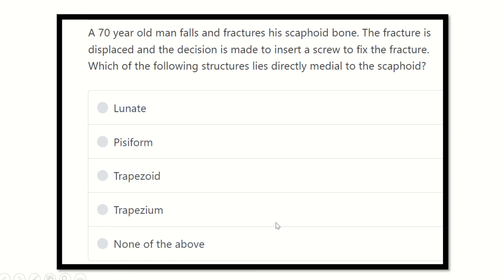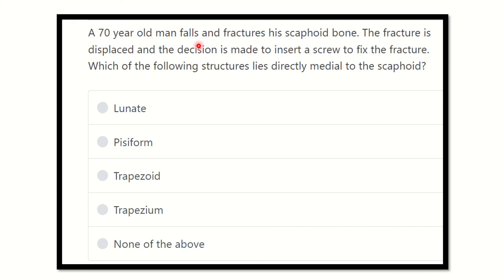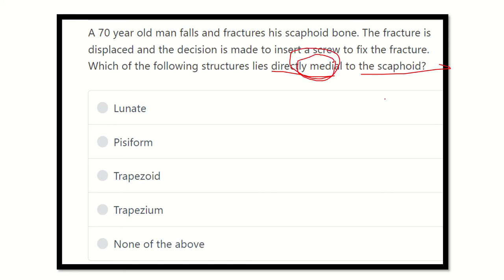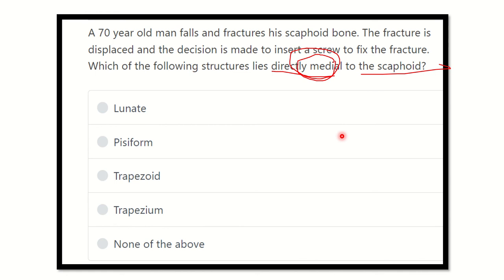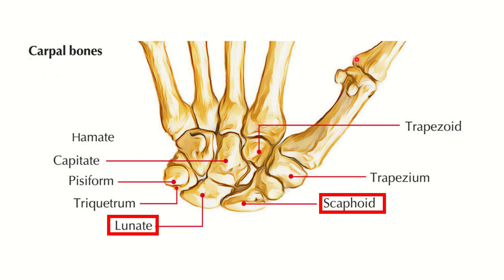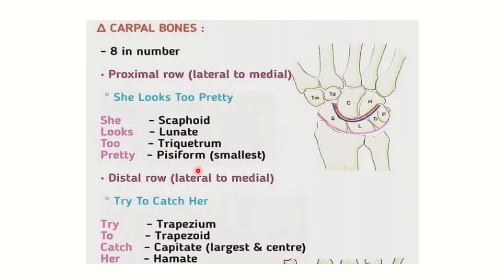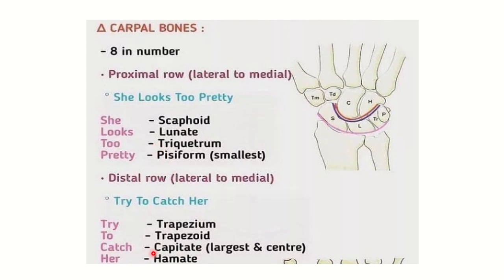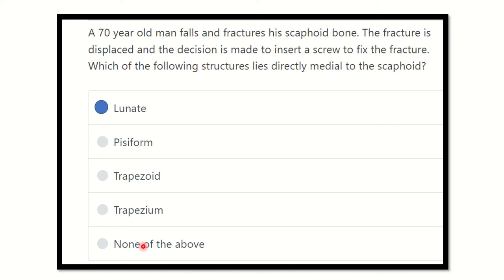schaphoid bones relation MRCS question solve (CRACK MRCS)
it includes
1. eMRCS videos
2. Fawzia sheet solved
3. Recalls and mores
schaphoid bone is a carpal bone.
it may be fracture.